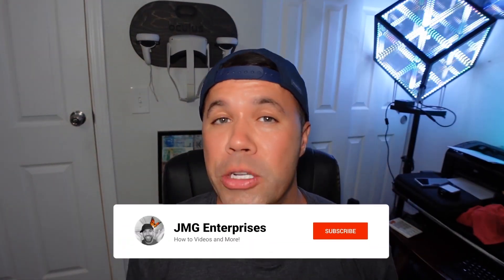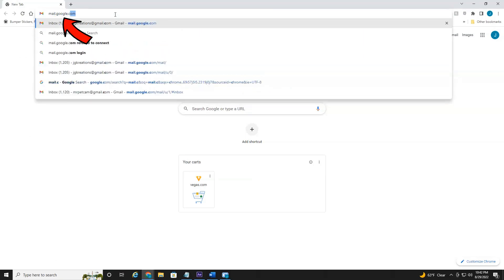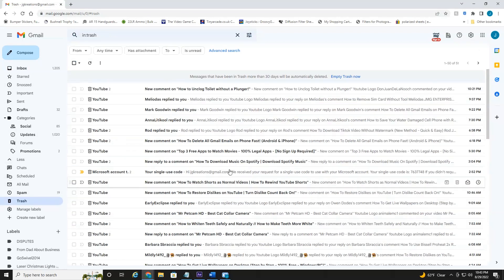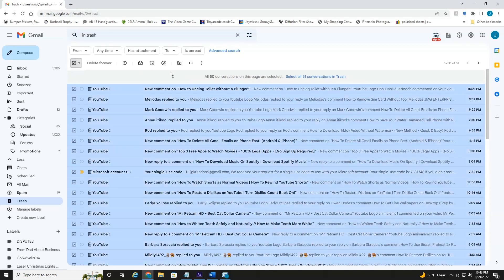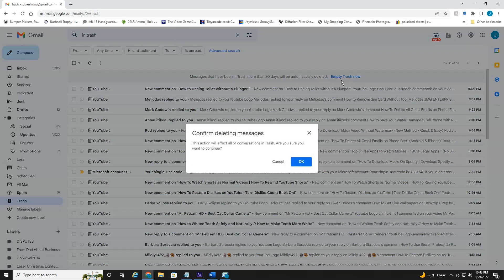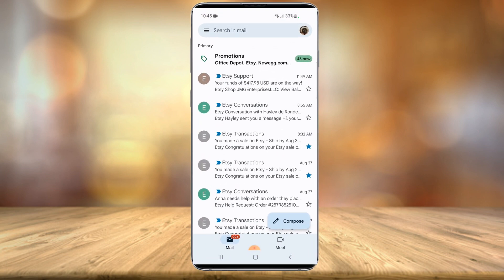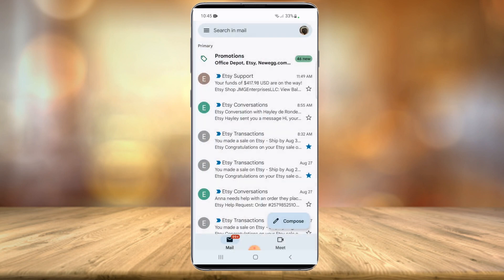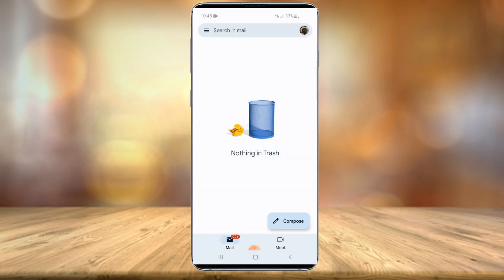How To Delete All Trash in Gmail at Once | Mobile & Desktop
In today's quick tutorial I show you how to delete all trash in Gmail at once as well as delete all trash in Gmail and finally how to empty Gmail trash folder.

If you are like me, you have a Gmail account and use it a lot for email.  Gmail offers a lot of free space but over time, it can really build up and start taking up a lot of storage space.  It is best to delete or empty your inbox, promotions or social folders frequently.  Although, just because you delete these emails from these folders does not mean they are deleted permanently.  They are moved to your trash folder which still takes up space on your Google or Gmail account.

Luckily, in this video, I show you how to delete all trash in Gmail at once on both mobile and desktop.  So you can quickly and easily free up space on your Google account for more emails and other documents.

Well everyone, I hope you enjoyed todays quick tutorial guide on how to delete all trash in Gmail at once as well as delete all trash in Gmail and finally how to empty Gmail trash folder.